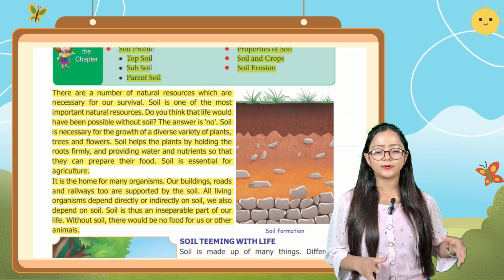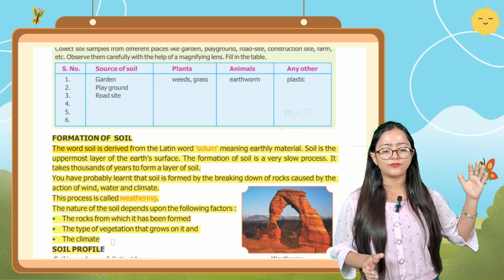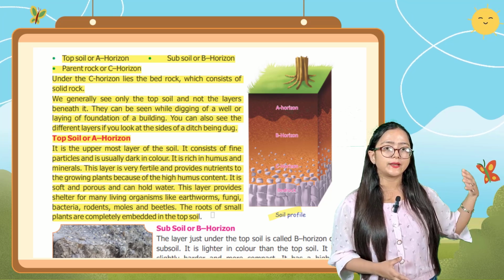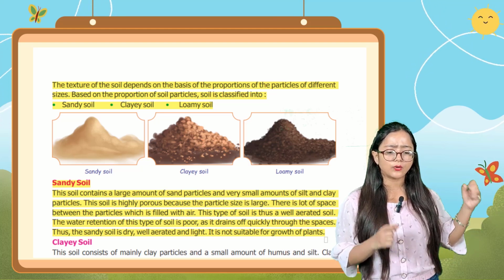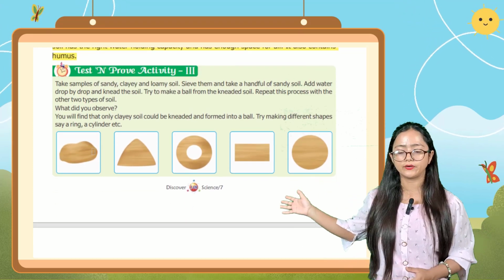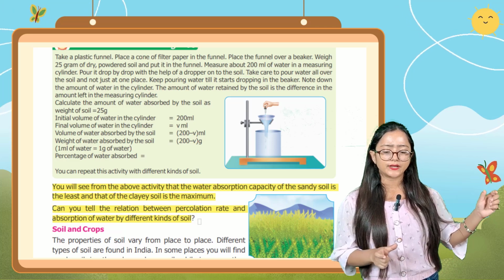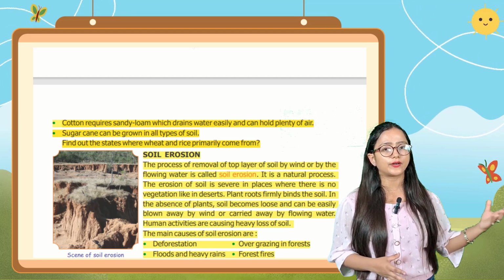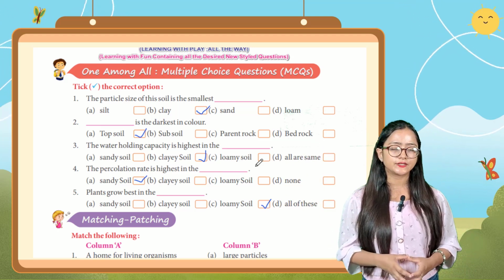CH 14 SOIL BOON OF NATURE